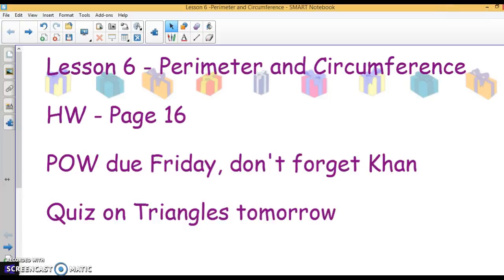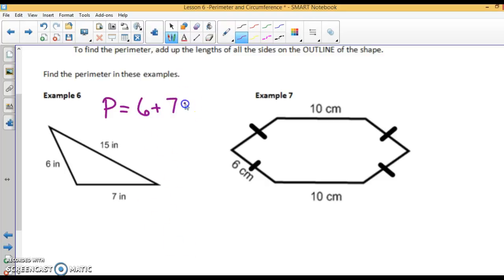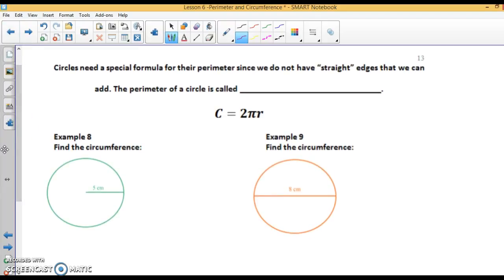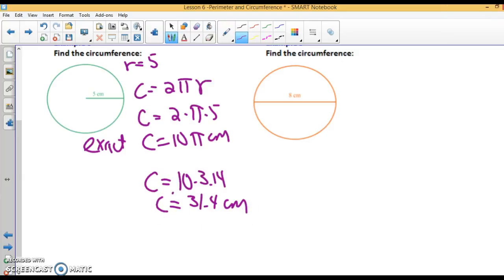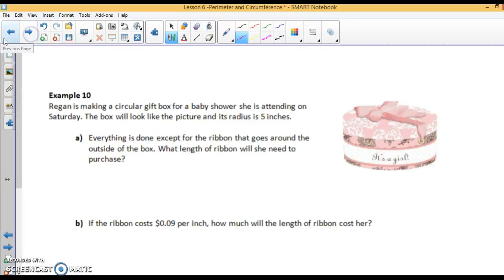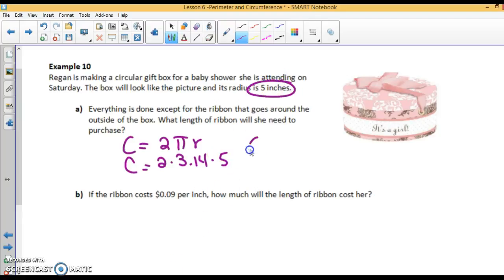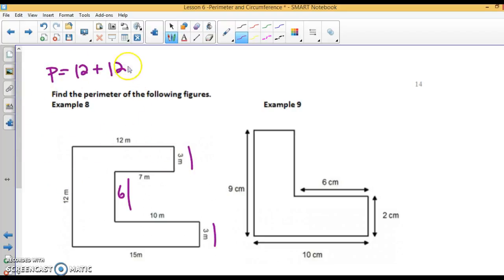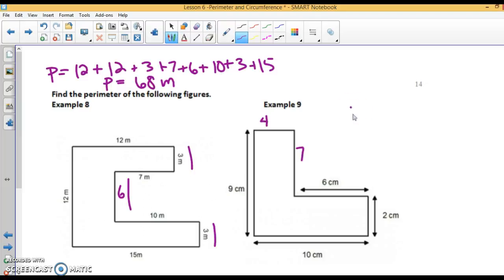2D Geometry Lesson 6